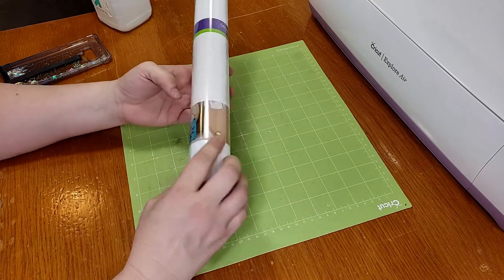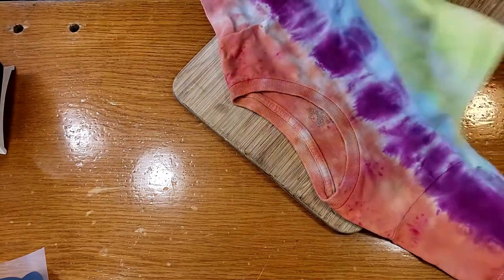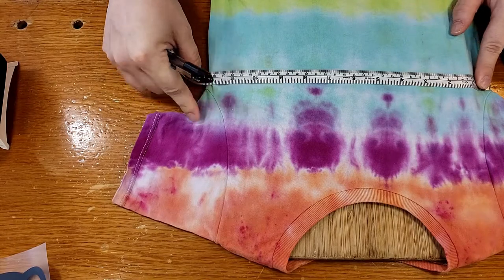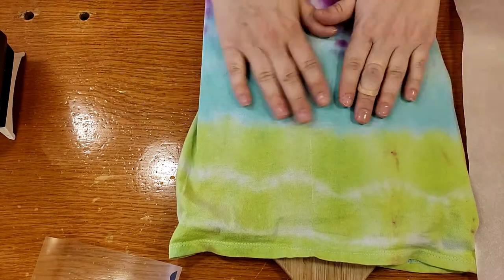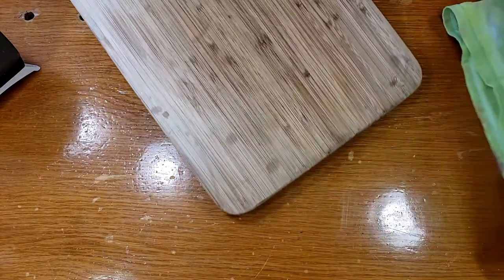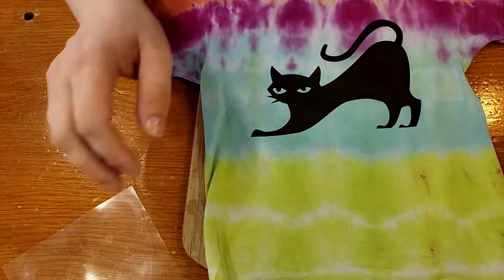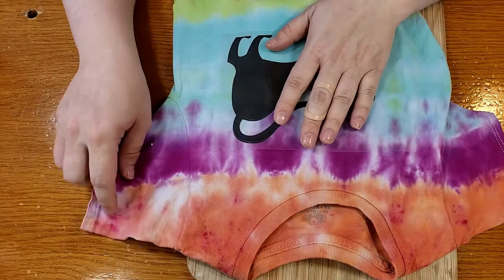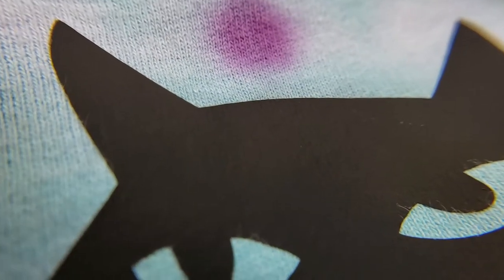Cricut Everyday Iron-On HTV "Stretching Cat"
My four-year-old has asked me for cat shirts, and I felt that it was a perfect opportunity to practice using HTV! For this one, I used Cricut Everday Iron-On, and he chose “Black Cat” (M81C3B77) from Cricut Design Space. I used a shirt from “Epic Tie Dye” I used a (very old) regular iron and parchment paper, no special tools (aside from a die-cutting machine) required.

•Social•

♥All Music by Vexento♥